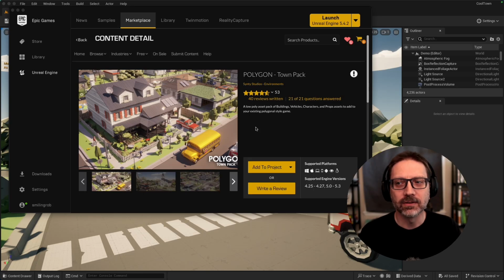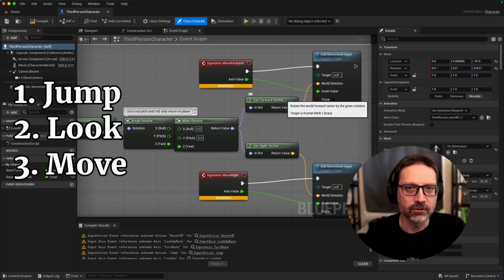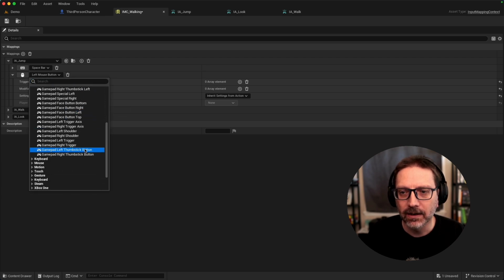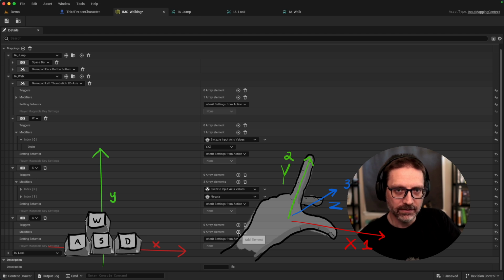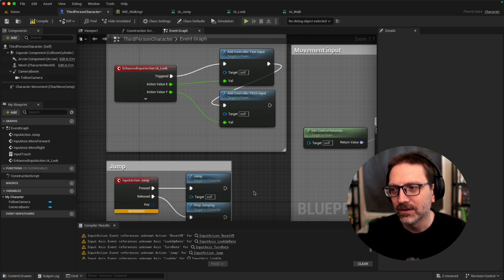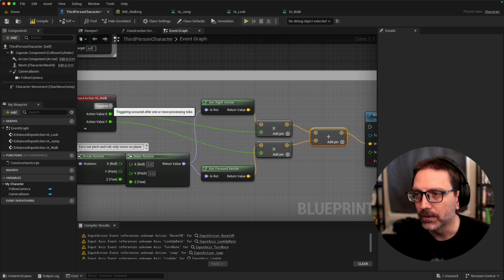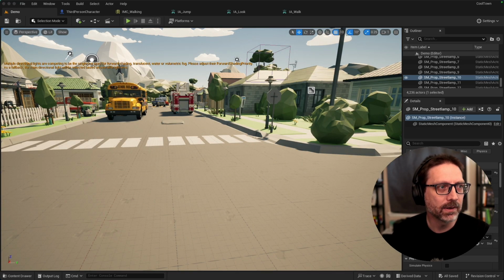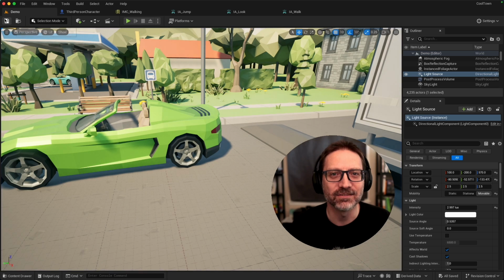Migrating to the new ue5 Enhanced Input System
Shows from start to finish, including possible gotchas and errors, how to convert a Third Person Player Controller from the old Input system to the asset based Enhanced Input System that uses Action Input assets and Input Mapping Context assets.

This contains a new fix for macOS gamepad support not working in Unreal Engine 5.  By adding this to your DefaultEngine.ini:

[SystemSettings]
Slate.MacControllerPreferGCImpl=0

Art pack from @syntystudios
POLYGON - Town Pack

00:00 Intro
00:26 How to add a 5.3 pack to 5.4 project
01:23 Problem: Input doesn't work
01:49 Why is Input broken?
02:56 Context vs Action
04:48 Which Actions are Needed?
05:41 Error: Reset Orientation and Position node doesn't exist
05:56 Solution: OpenXR Plugin
06:26 Make Input Mapping Context Asset
07:25 IA_Jump and Boolean Actions
08:59 IA_Look, IA_Move and 2D Axis Controls
10:11 Attach Actions to Mapping Context
10:36 IA_Jump, Xbox vs PS vs Nintendo button names
12:15 Gamepad Thumbstick Joystick Dead Zones
13:34 Left Hand Coordinate System XYZ
14:08 W Key: Swizzle X and Y
15:20 S Key: Negate
16:02 A Key
16:37 D Key
16:54 IA_Look, Inverted Mouse Y
18:15 Deleting turn rate
19:37 IA_Look and chaining Add Controller Yaw Input instead of setting RotationInput directly
22:22 IA_Jump Start and Stop Jumping
23:21 Setup Touch for IA_Jump in EIS as config instead of code in Blueprint
24:07 IA_Move combined into a single Add Movement Input node
27:28 Playtest: Fail
27:51 Adding IMC_Walking Input Mapping Context. Dealing with runtime crash on Enhanced Input Local Player Subsystem node.
32:30 Test: Pass on Keyboard
32:46 Gamepad doesn't work in Unreal Engine 5 on macOS!
34:25 Solution: Edit DefaultEngine.ini Slate.MacControllerPreferGCImpl=0
36:01 Fix Gamepad Y Invert
36:32 Fix: multiple directional lights are competing
37:17 Fix: gamepad thumbstick drift with Dead Zone
38:32 Bye